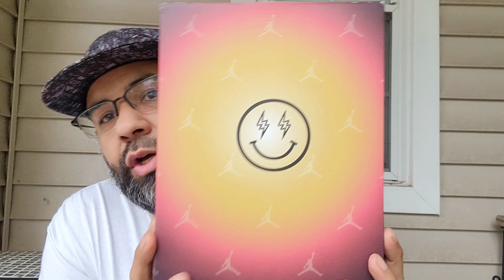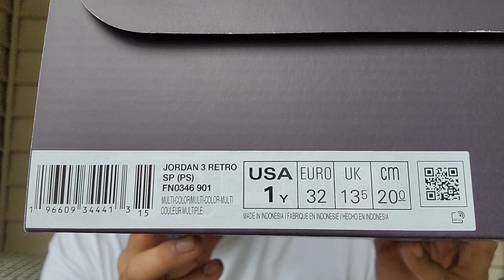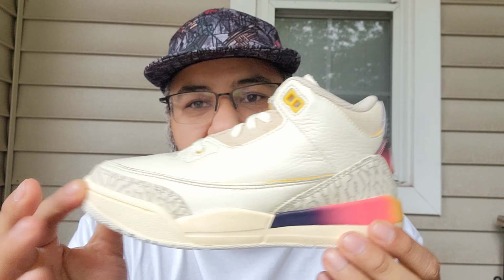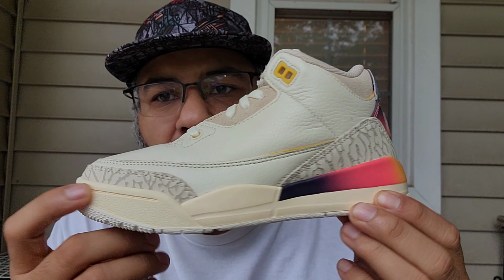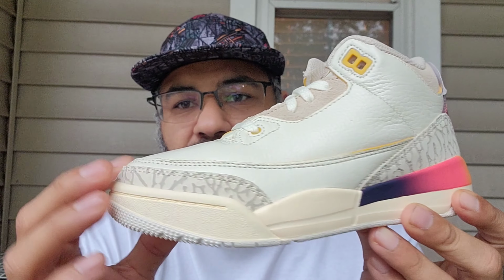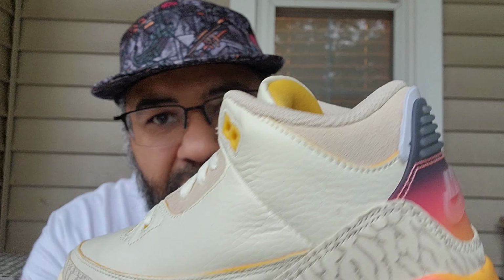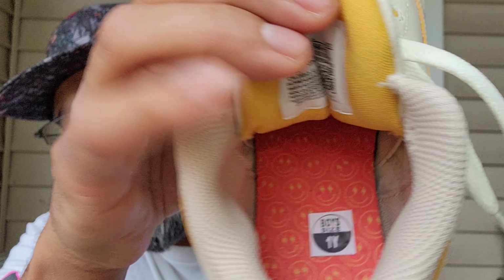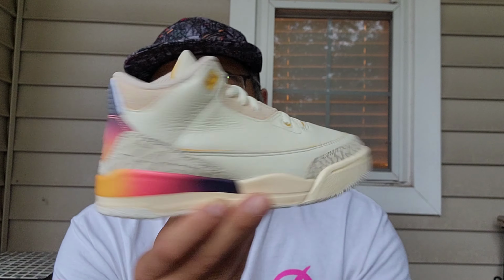Sneakerhead Saturday: Air Jordan 3 PS J Balvin "Medellín Sunset" FN0346-901